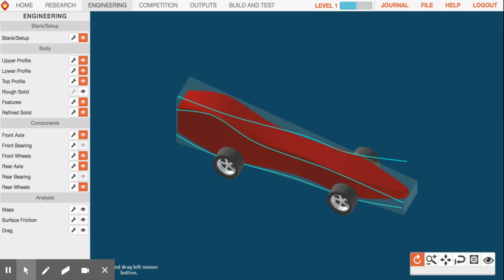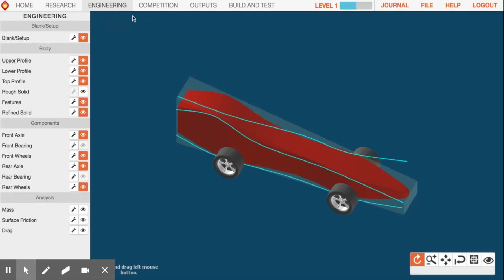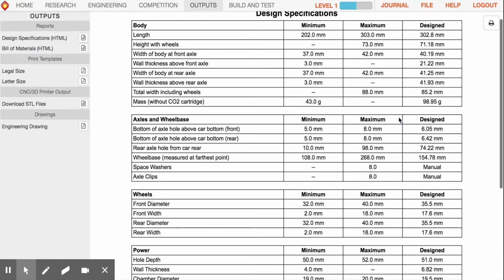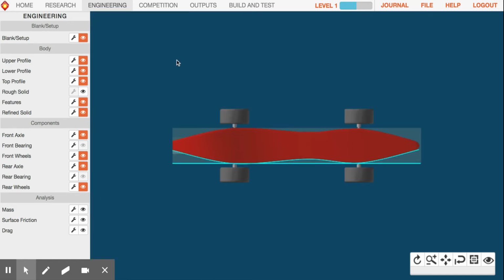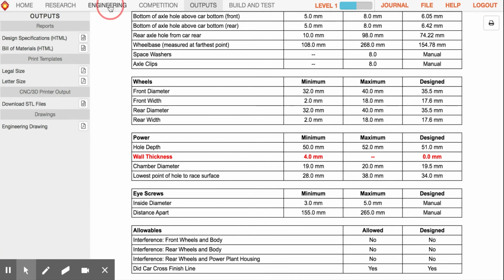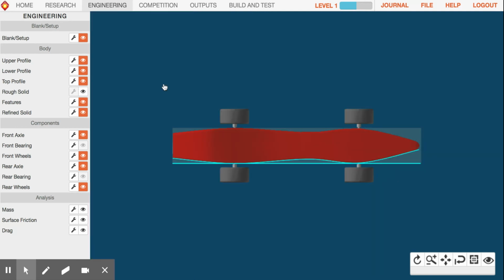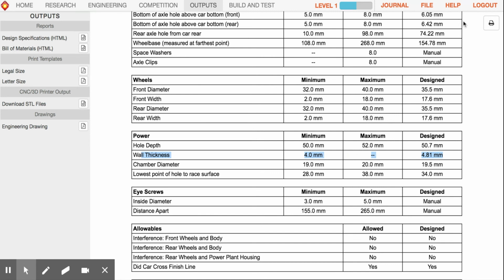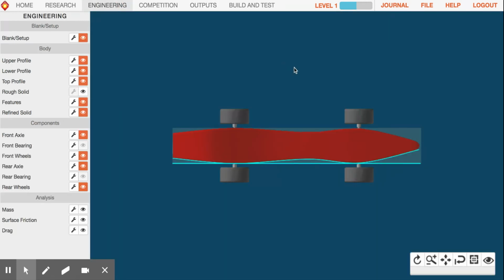Design Specification For White Box Learning